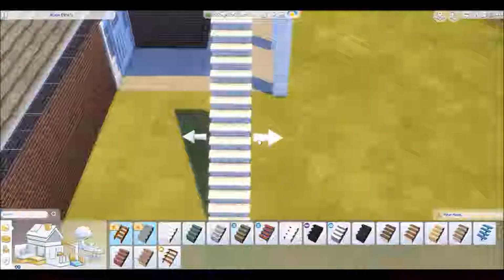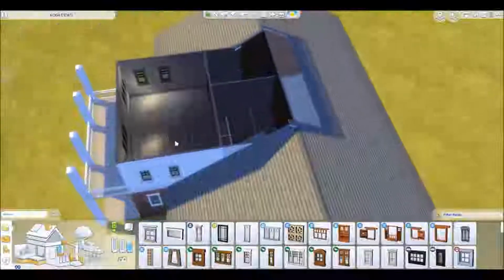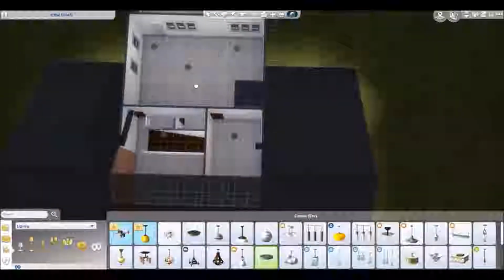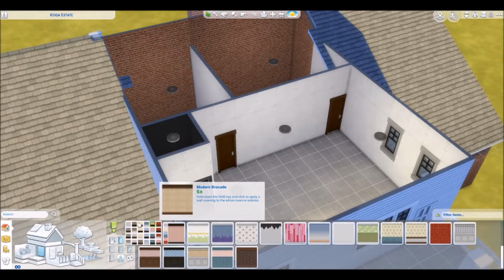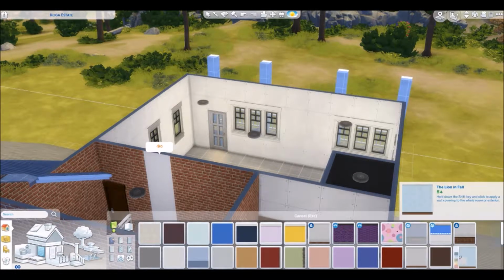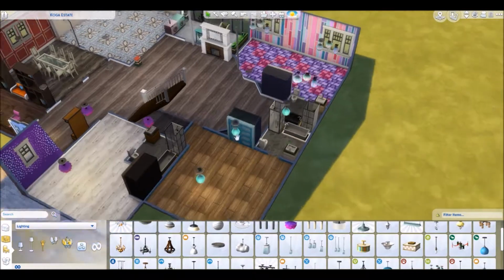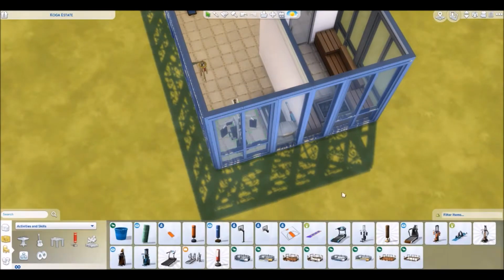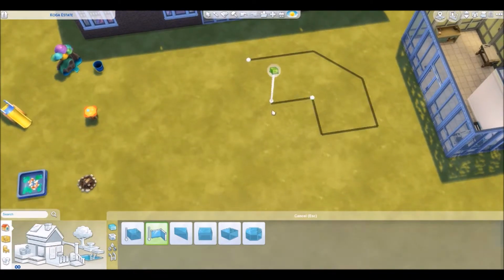The Sims 4 Seasons House Build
Hey guys, so this is a speed video of the house we will be using in my new Seasons Let's Play!! Enjoy